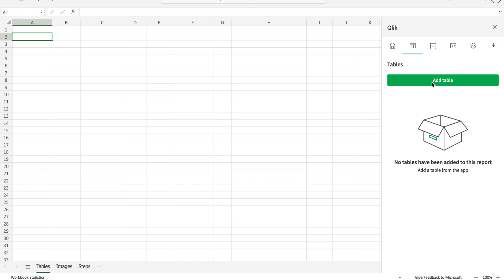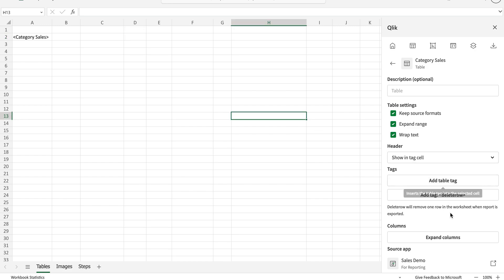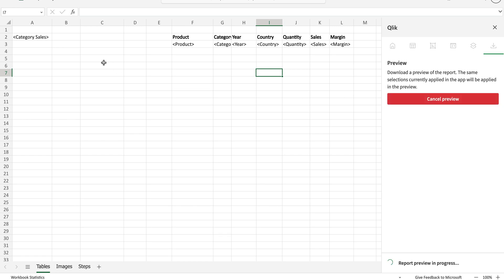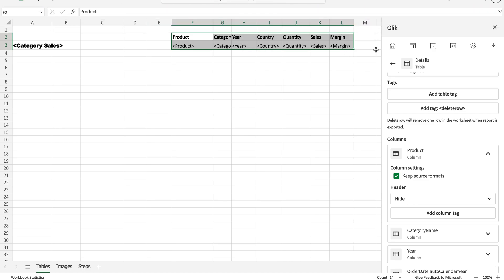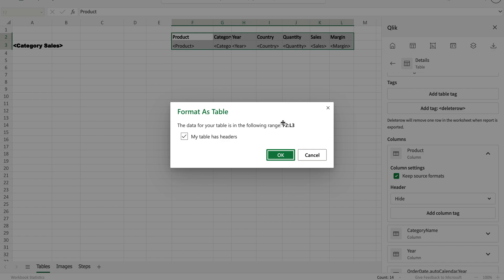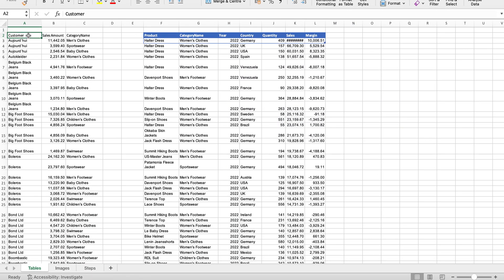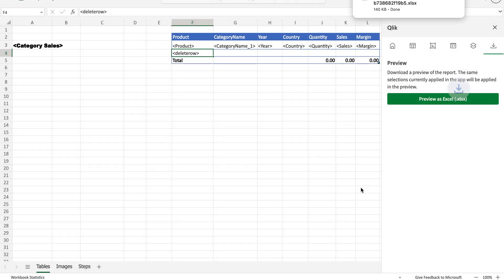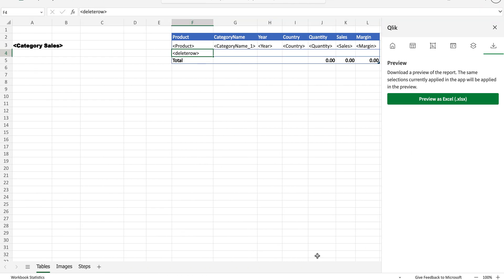Qlik Sense Cloud Reporting Adding data Table in Detail Tutorial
This video contains the following content for the Reporting template in the Qliksense cloud.
1. How to add data tables (complete or some columns)
2.  Use excel native format
3. Format incoming data as excel table
4. Handling position of data to make it readable.

The reporting feature enables end users to schedule dynamic tabular reports by combining the Qlik add-in for Microsoft Excel with report preparation features available within a Qlik Sense app. Deliver report output by email and to folders defined in Microsoft SharePoint connections.
This is very powerful as it not only allows nontenant user access to the data but gives flexibility to designers to do more with data. It combines the power of Qlik with the Power of Excel.